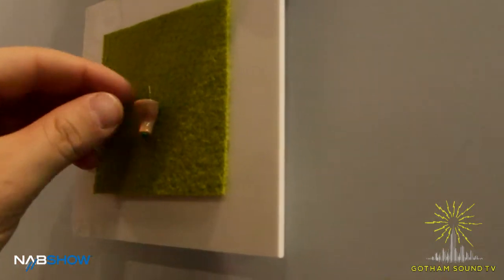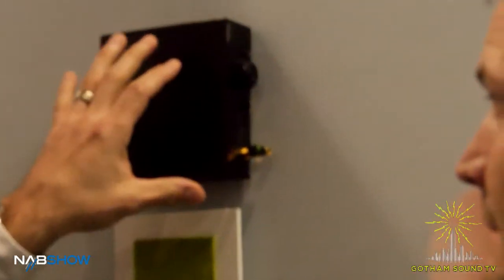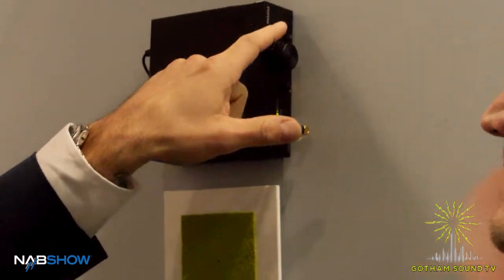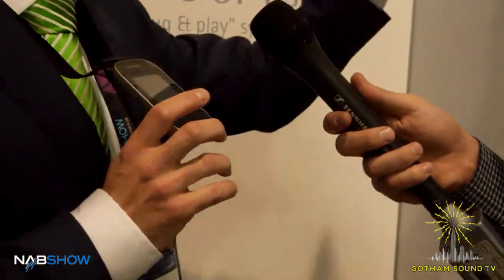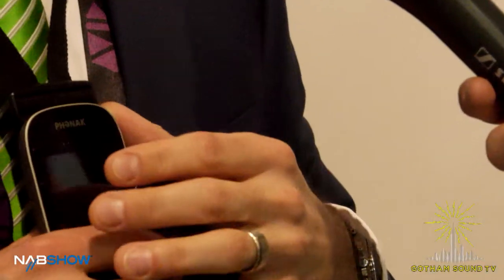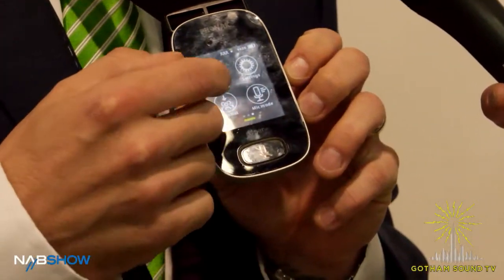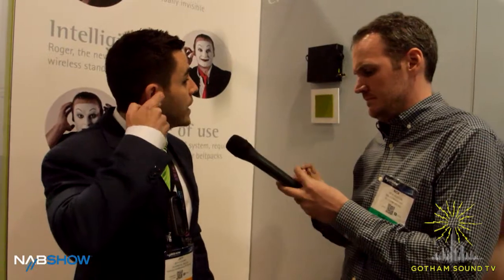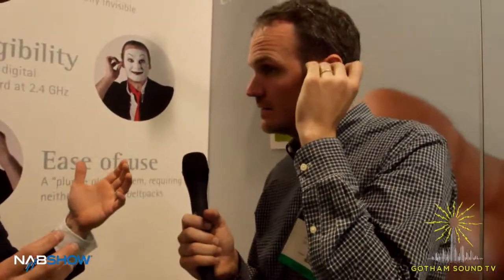NAB 2016: Phonak Roger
Jeff from Phonak demos the Roger Earpiece system.